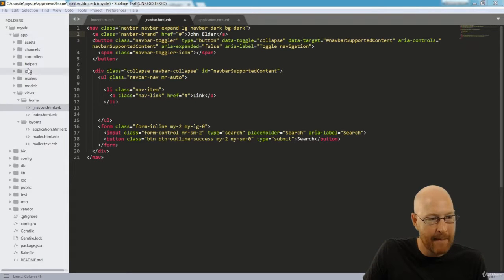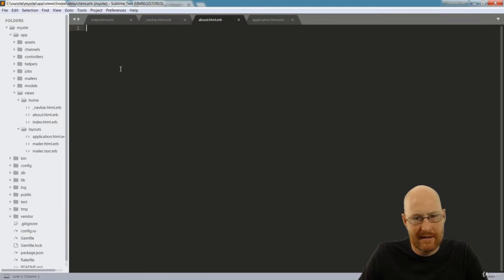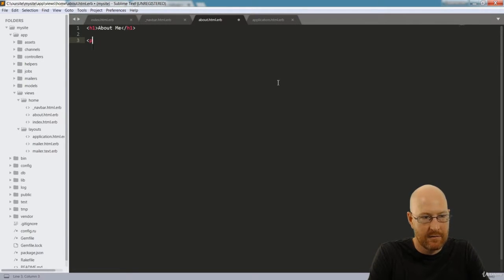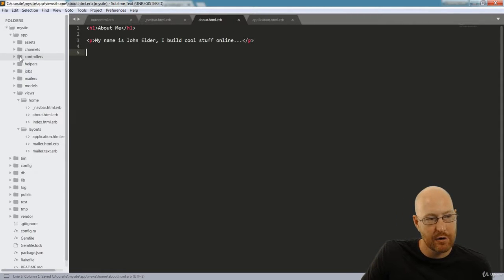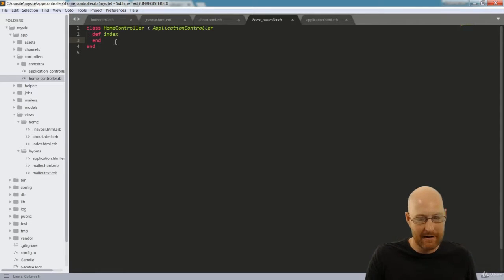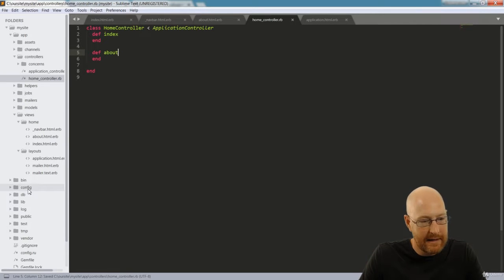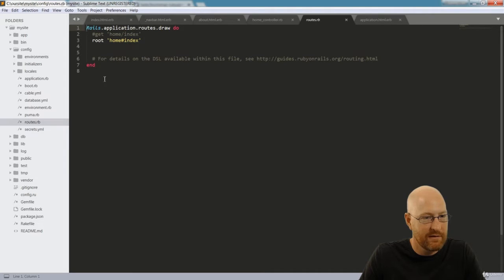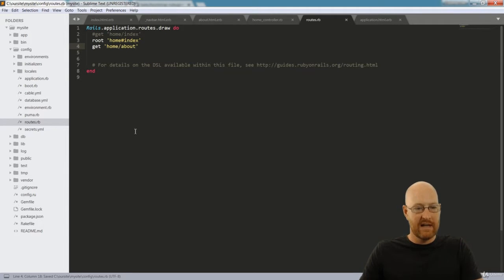15 Create a Second Webpage